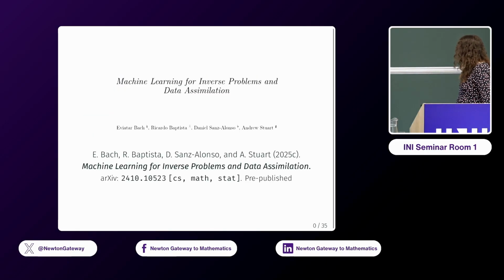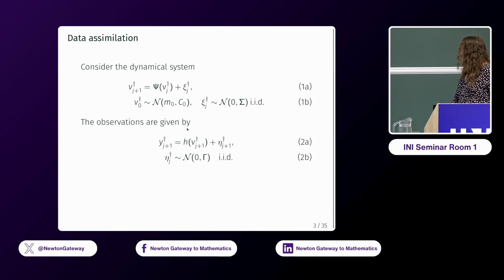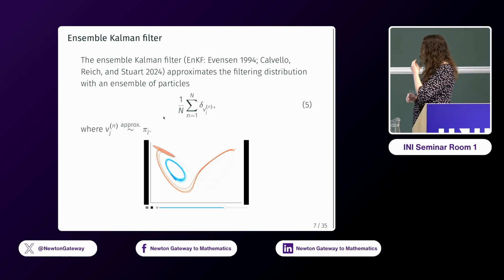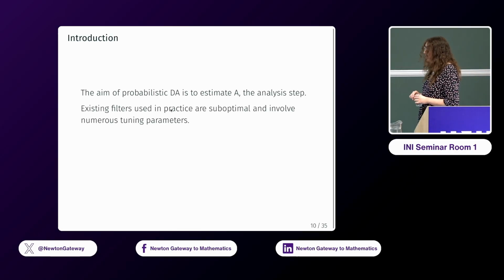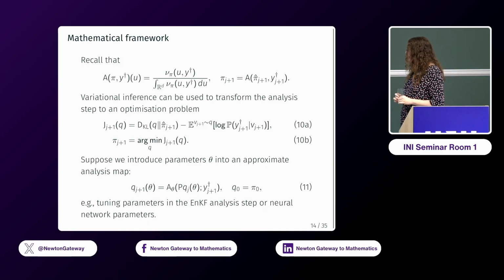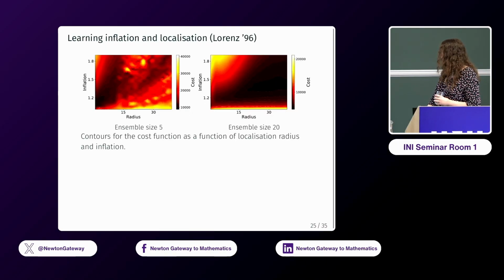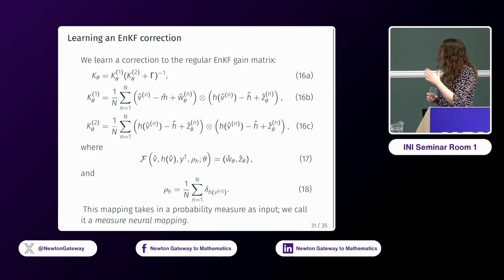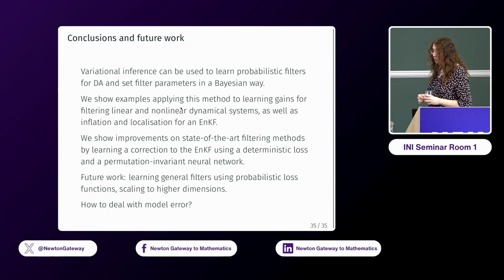Dr Eviatar Bach | Learning probabilistic filters for data assimilation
Title: Learning probabilistic filters for data assimilation
Speaker: Dr Eviatar Bach (University of Reading)
Date: Wednesday 22st October